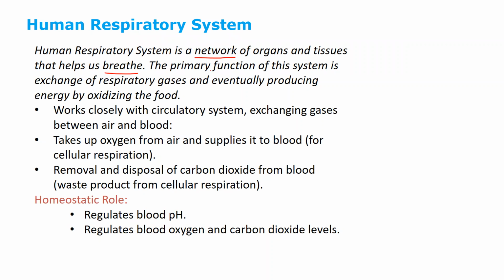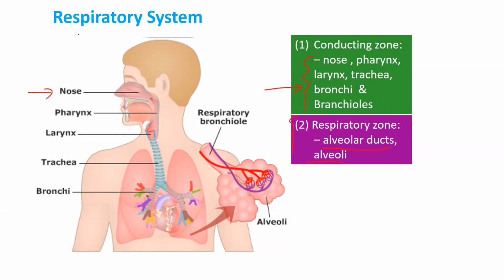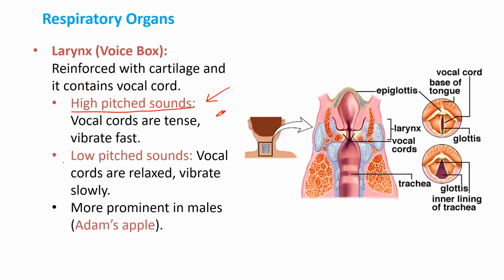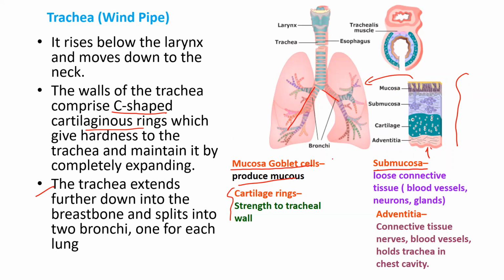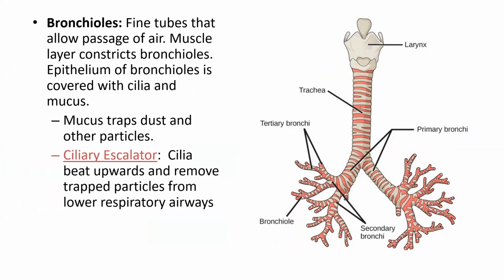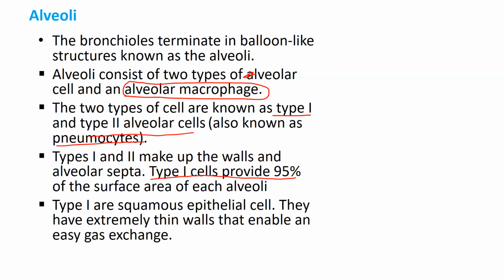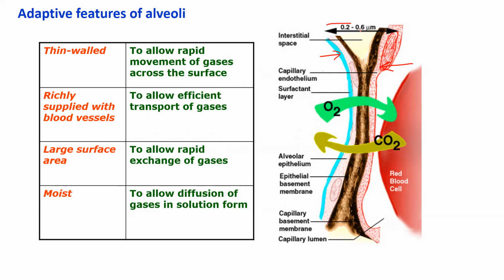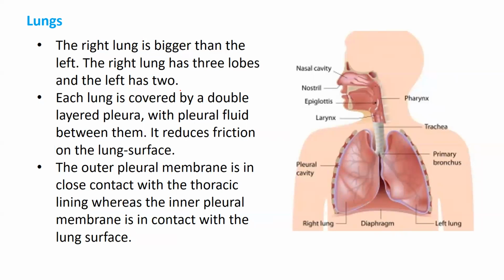Structure of Human Respiratory System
Class conducted on Dec 1